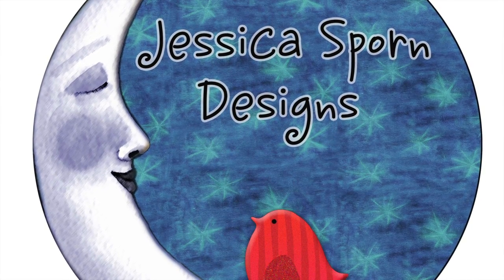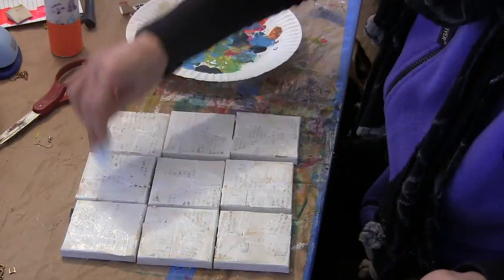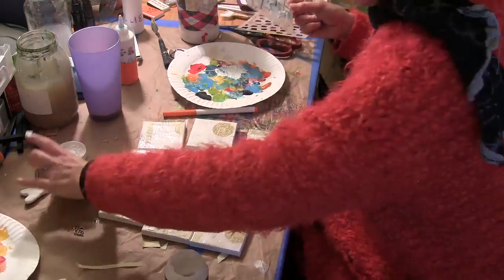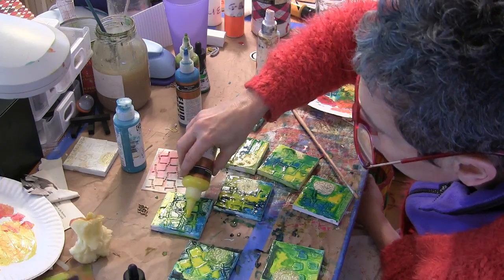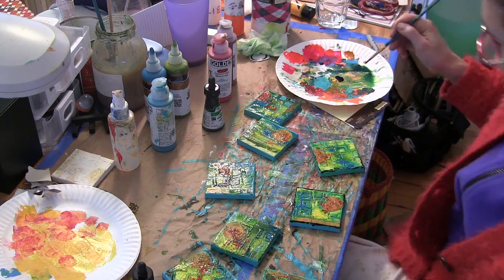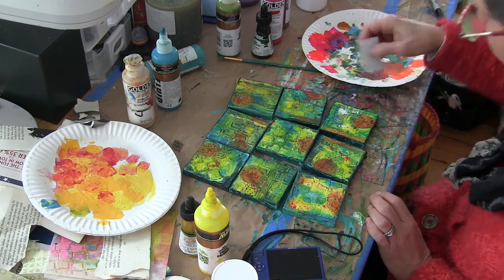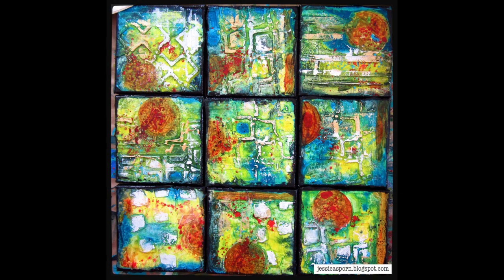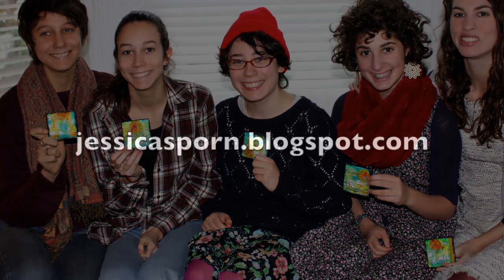Creating Mini Canvases with Texture and Stencils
Look over my shoulder as I work on mini canvases using exclusive stencils from Stencil Girl's Stencil Club.
Your help in getting the word out about my videos and art means the world to me!